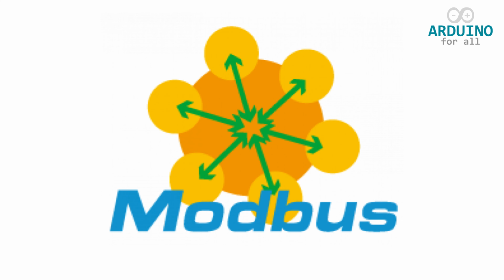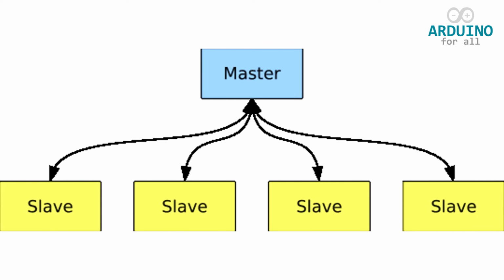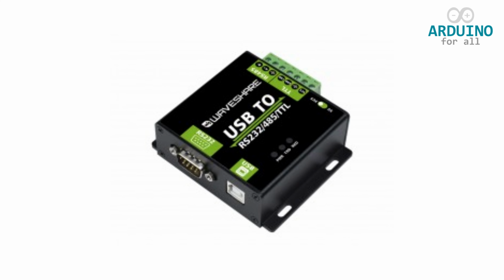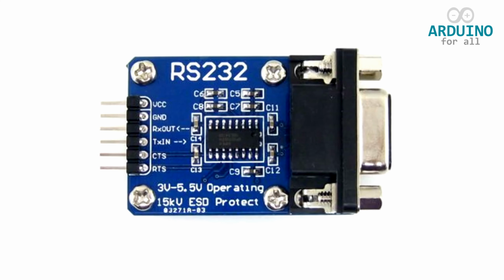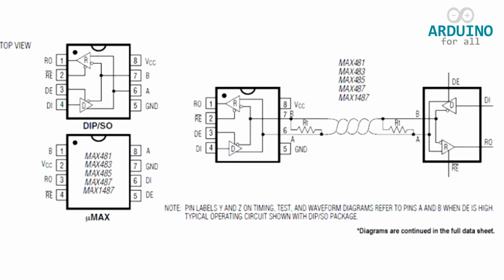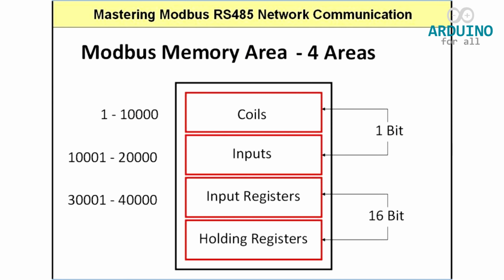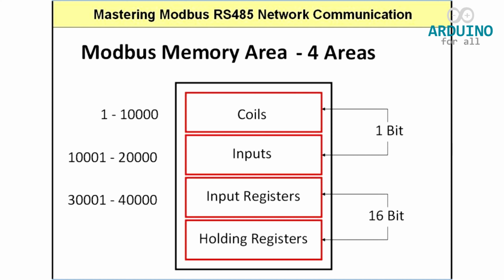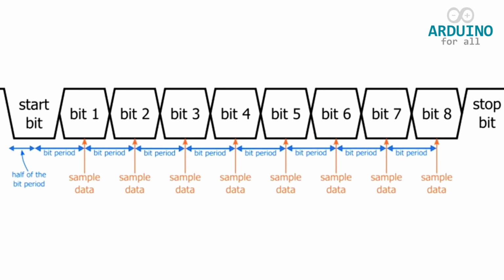Arduino Modbus Ep. 1 - Protocol for Industry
This is a remastered video from my old channel

What is Modbus?
It’s one of the most widely used industrial communication protocols, created in 1979 by Modicon.

In this video I explain how Modbus works, its RTU and TCP/IP versions, the advantages and limitations, and why it’s still so popular in automation.

We cover:

OSI model layers and physical standards (RS-232, RS-485, USB).
Master–slave vs client–server.
Registers: coils, discrete inputs, input and holding registers.
Typical configuration: baud rate, parity, CRC, and framing.

0:00 What is Modbus
0:25 Advantages
0:45 Physical Connection
1:25 Max-485
1:39 Registers
2:18 Connection Features

Simple, robust, and universal — that’s why Modbus remains the go-to protocol in industry.